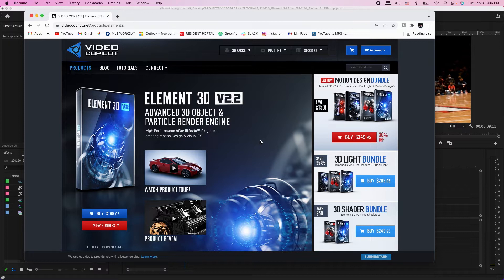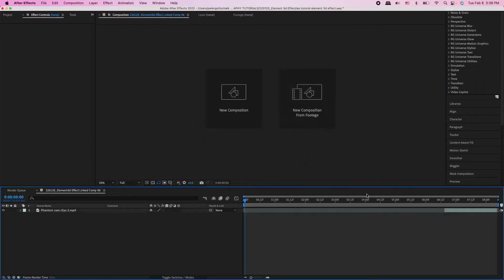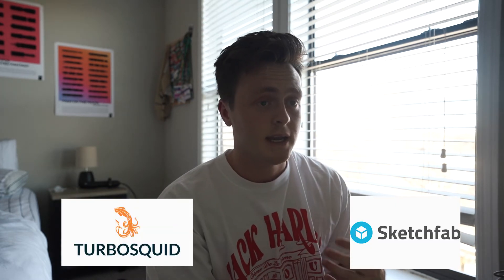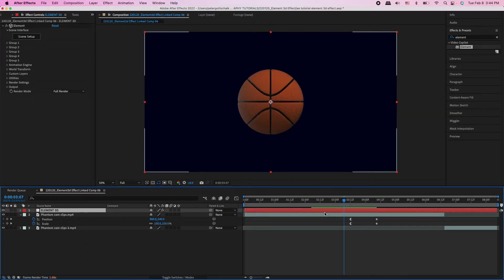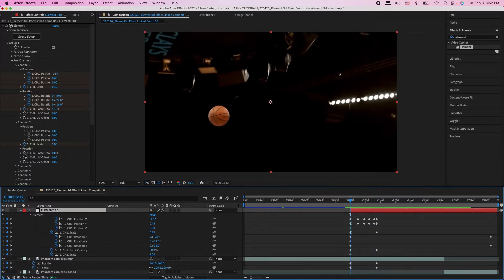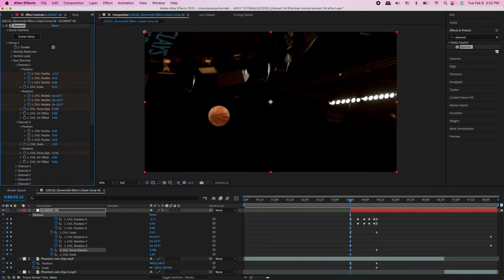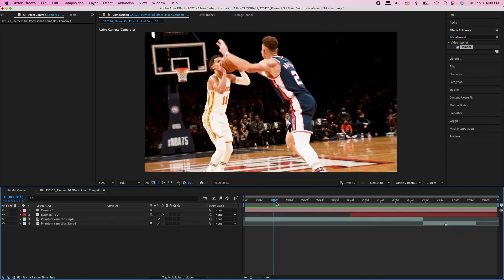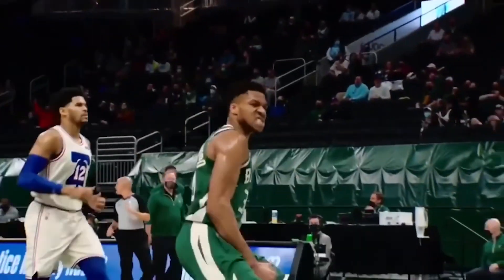3D Basketball Transition!! | Adobe After Effects Tutorial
Another tutorial y'all! This one is a long one so I understand if you have any questions or anything! I've made chapters down below so you can click around if you want:

00:00 - Intro
01:24 - Element 3d
02:02 - Dynamic Link
03:30 - Initial Zoom In Animation
04:30 - Creating 3d space & basketball
07:24 - Animating the basketball
11:12 - Adding a camera
13:58 - Final Transition & Motion Blur
17:40 - Final Product & Outro

CAMERAS USED:
SONY A7iii

Shot on location in Atlanta, GA